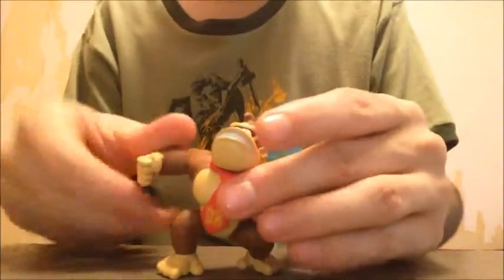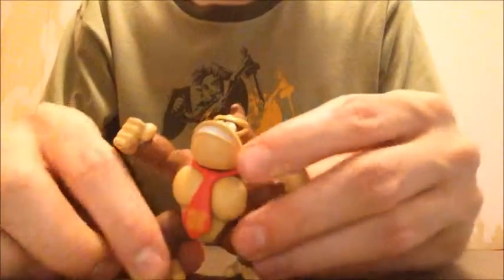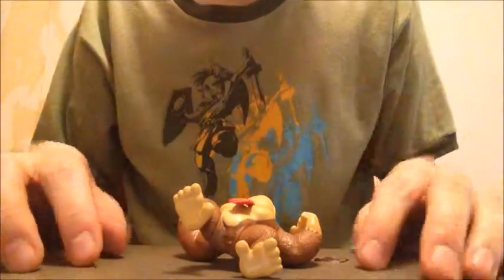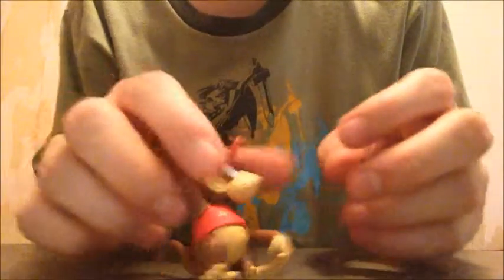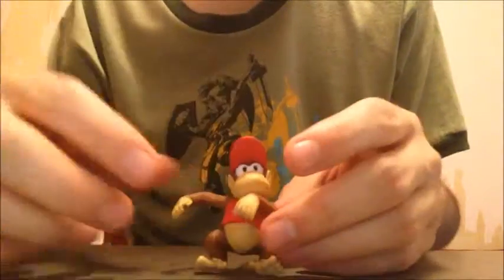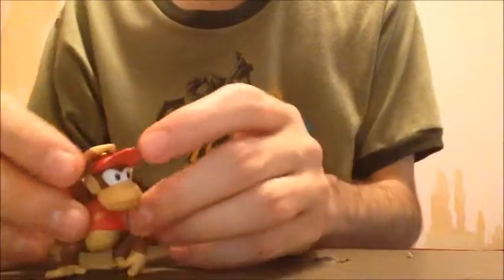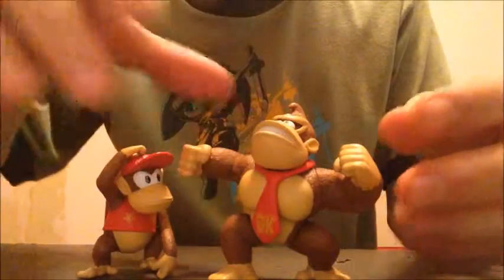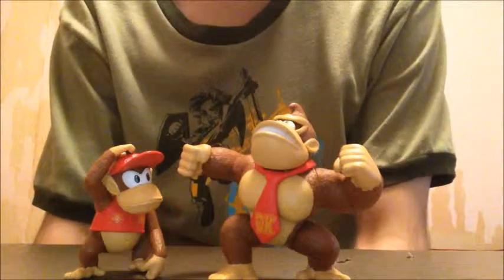Double Figure Opening: Donkey Kong & Diddy Kong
I open two figures this time, featuring Nintendo's famous primate duo.